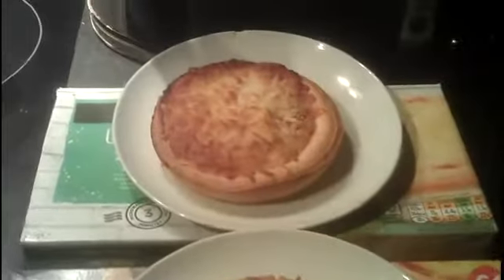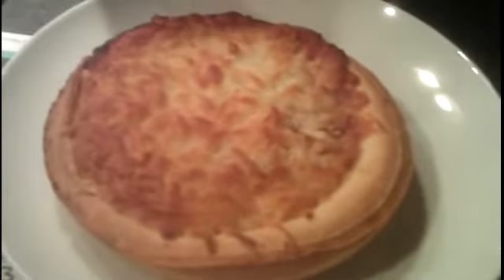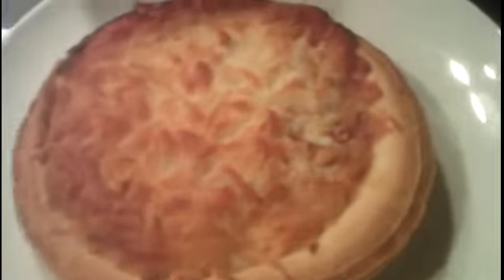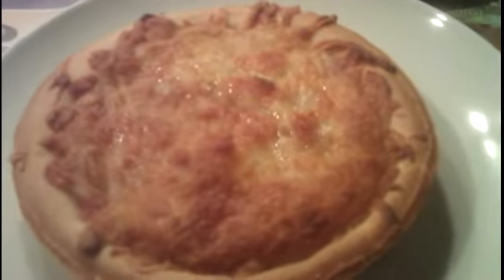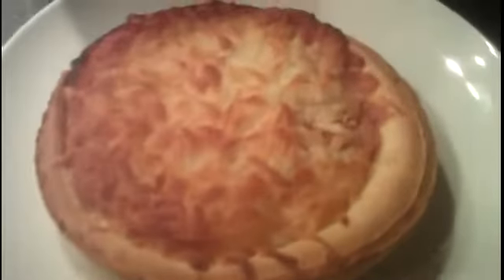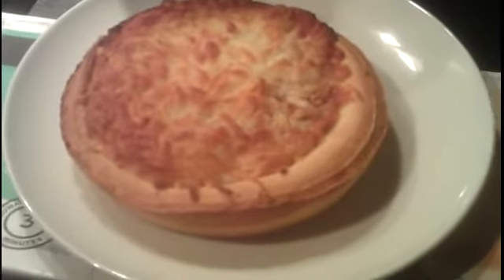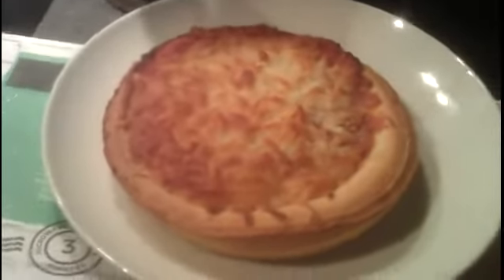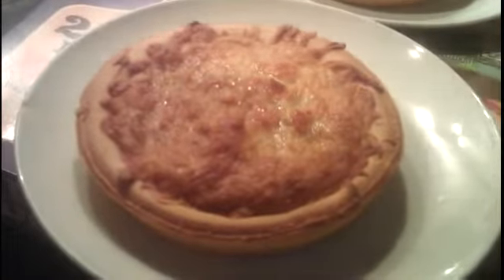Asda vs Tesco (Deep Dish Cheese Pizza)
This is one I did a few weeks ago just never got round to uploading it =/
Everyone does this type of pizza now.  Let's see what the big supermarket ones are like? My mate is down from Liverpool so you will get his take as well :-)